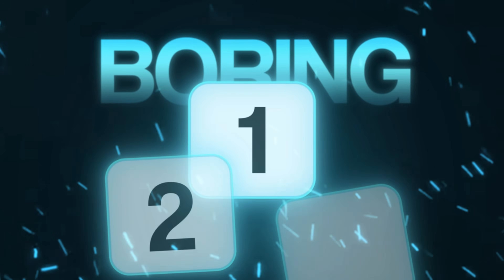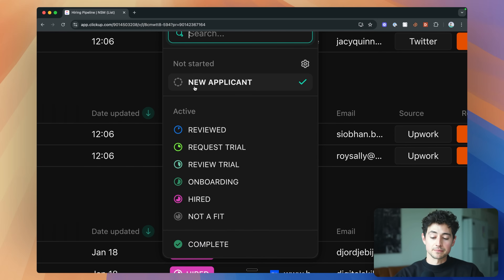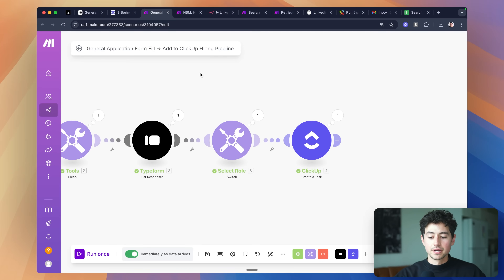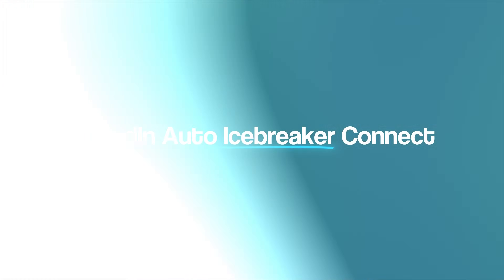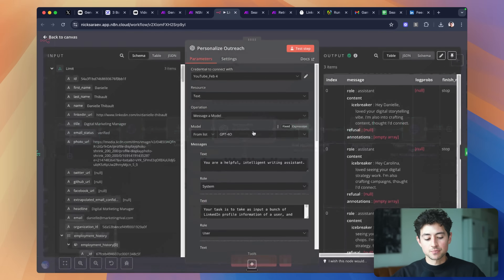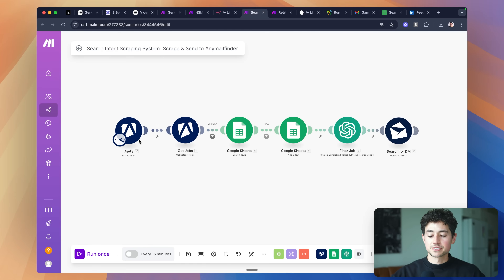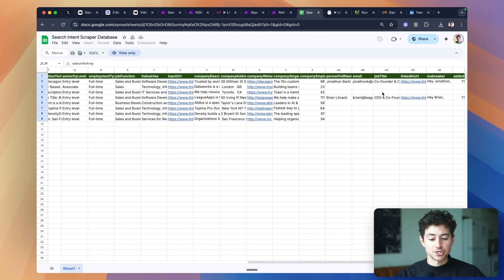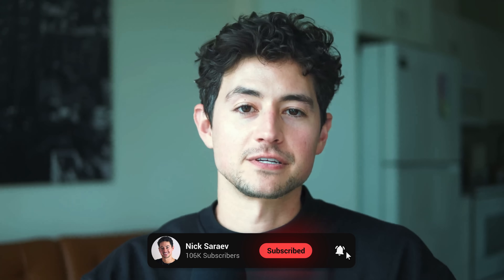Sell These 3 "Boring" AI Systems for $2.2K to Recruiters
Join Maker School & get automation customer #1 + all my templates ⤵️

Summary ⤵️
3 simple yet high-value AI automations that recruiters will gladly pay $2.2K for — even if they sound boring. These aren’t flashy, but they solve real problems and sell easily.

Why watch?
If this is your first view—hi, I’m Nick! TLDR: I spent six years building automated businesses with Make.com (most notably 1SecondCopy, a content company that hit 7 figures). Today a lot of people talk about automation, but I’ve noticed that very few have practical, real world success making money with it. So this channel is me chiming in and showing you what *real* systems that make *real* revenue look like.

Chapters
00:00 Introduction
00:40 Hiring pipeline
04:07 AI Automation #2
06:35 AI Automation #3
08:46 Outro